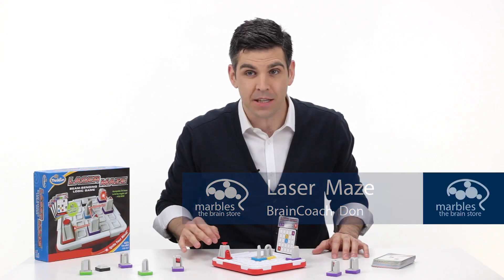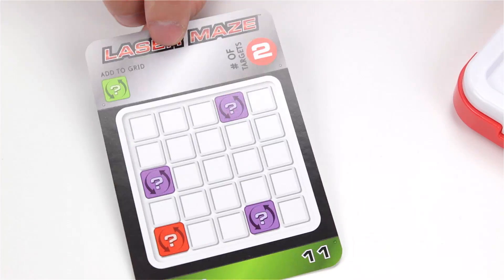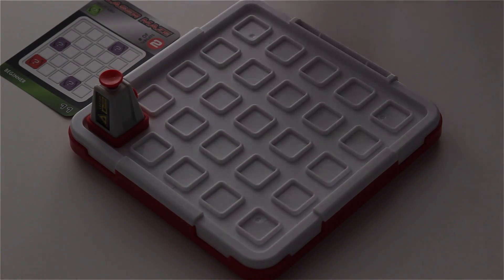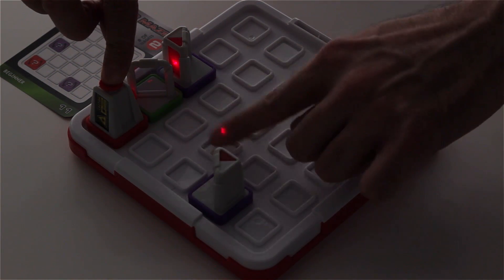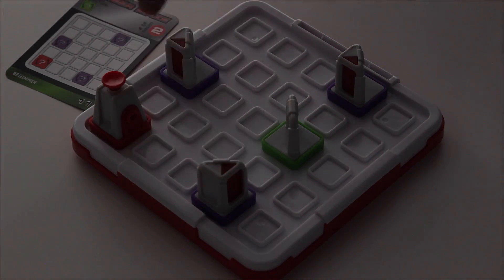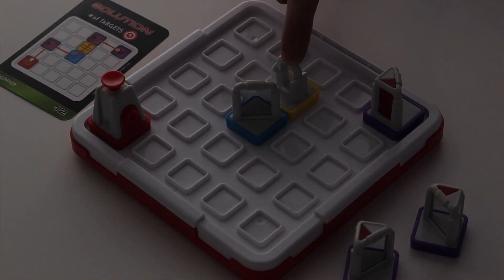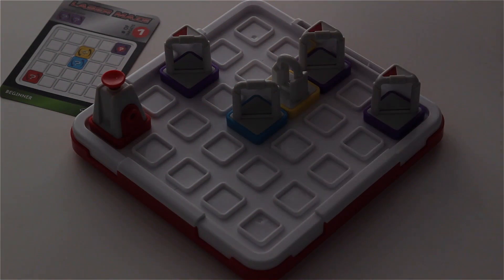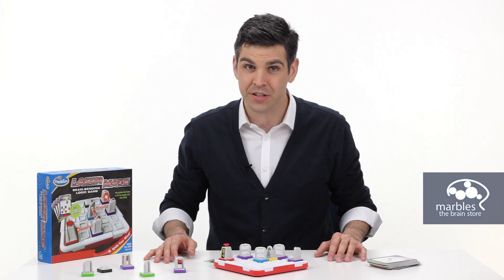Laser Maze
Lights, mirrors, mazes and the magic of science. They all come together in Laser Maze, a single-player logic game from ThinkFun. Just pick a challenge card and set up the game grid to match. Then, determine where to add the indicated number of tokens to the grid so the laser hits its intended target. With 60 challenge cards ranging from beginner to expert, this beam-bending game can go from building kids' strategic thinking skills to helping an aging parent reclaim their once laser- sharp mind with one flick of a light switch.

Brain Health Expert Says:
"The frontal lobe, involved in strategic thinking, is exercised as you plan future moves."